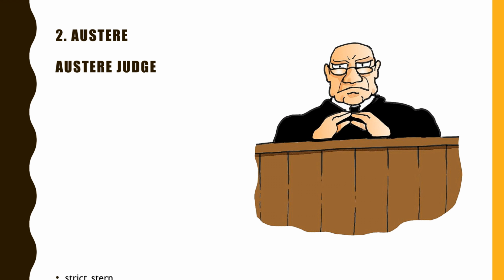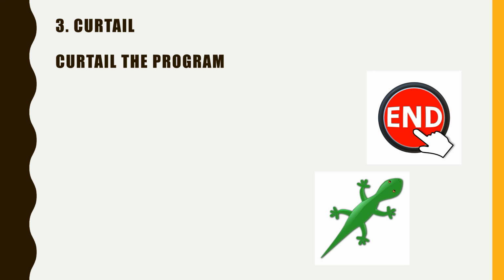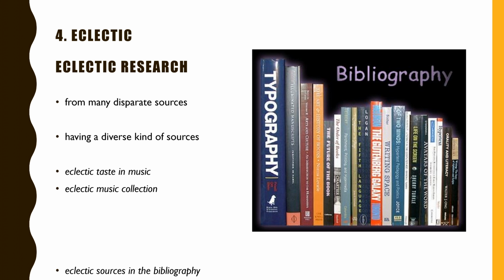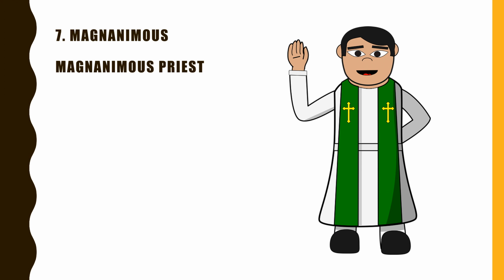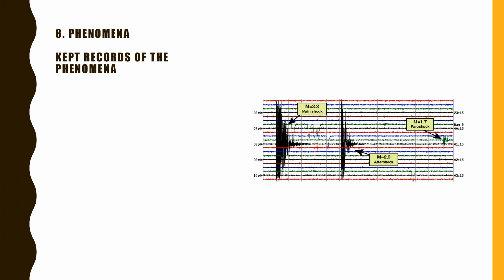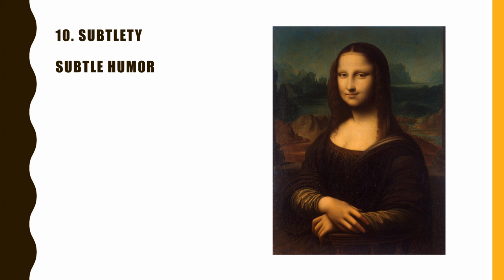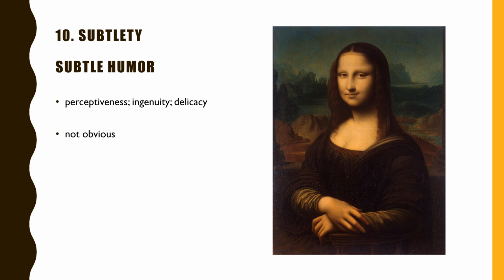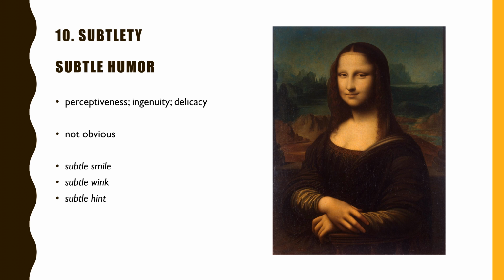VQ: Vocabulary Quotient Lesson 3